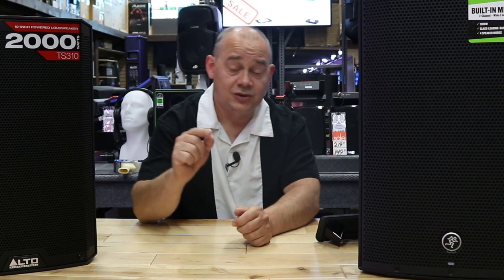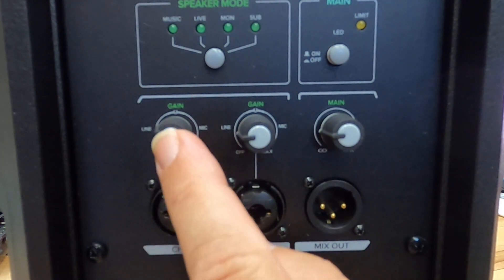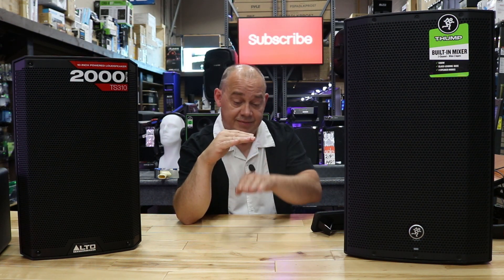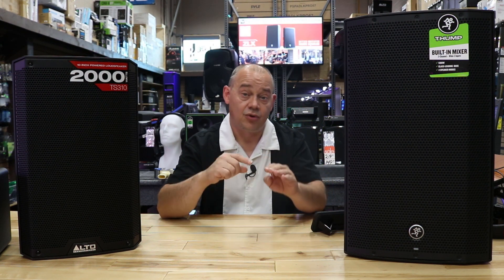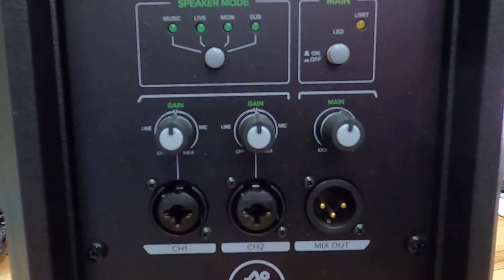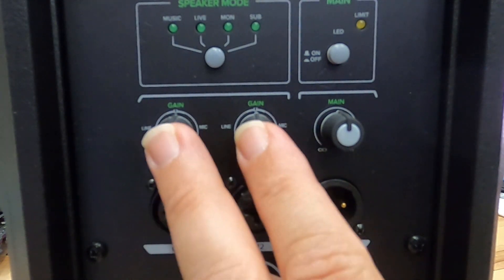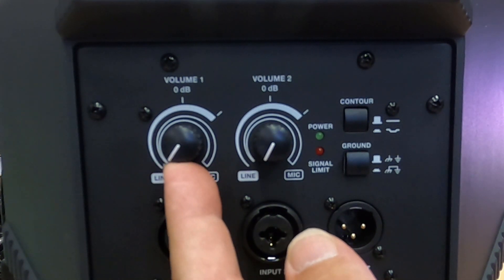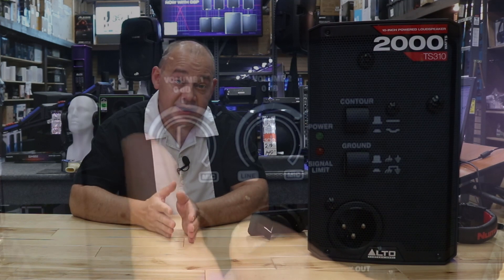How To setup Powered Speaker Inputs, Line Level Vs Gain Setting ( Mackie vs ALTO ) QD002 / 20200807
Question of the Day comes from our video on
How to Set up a power Speaker for DJ and live band - Tips On How NOT to Blow-up your Speakers

Question Easthall Design asked
         " I understand up to the preamp and volume buttons on the Speaker? Two volumes? Huh? Pre-amp control?  What is this? "

Featuring The Mackie Thump12A and the Alto TS310(updated to the TS4 Series)